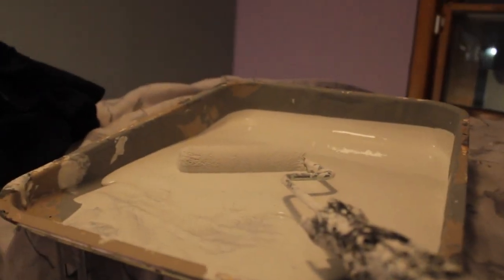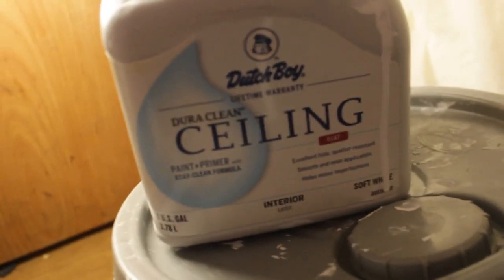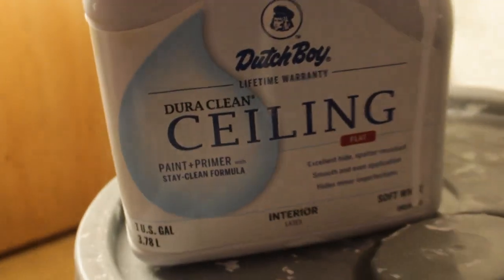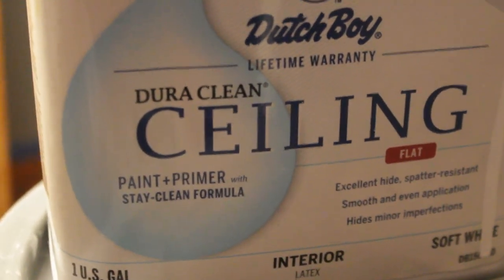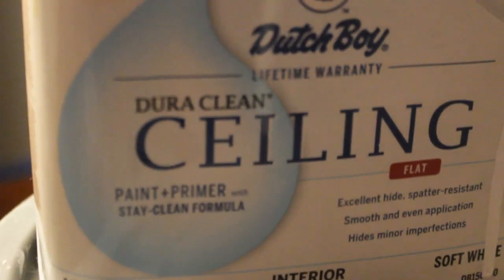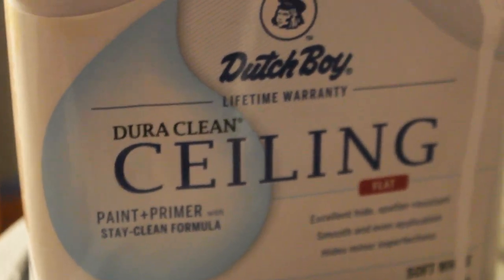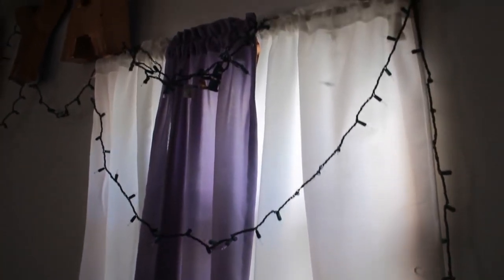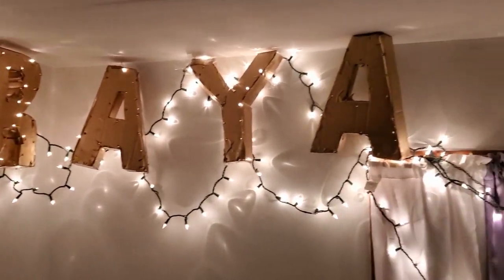RaeSavvy | DIY Room Reconfiguration (Part 1) The Basics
New Year New Set Up! I could not let the first full week of the new year row by without an upload. Take a mini-tour of my modest dwelling and get inspired.